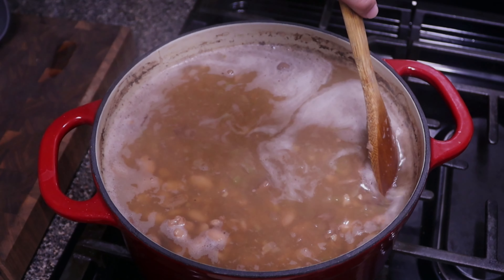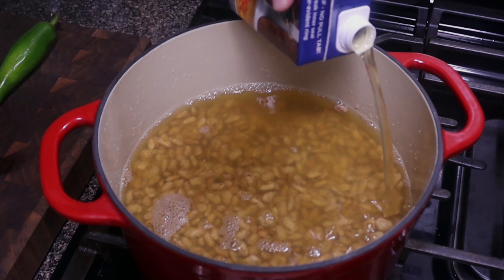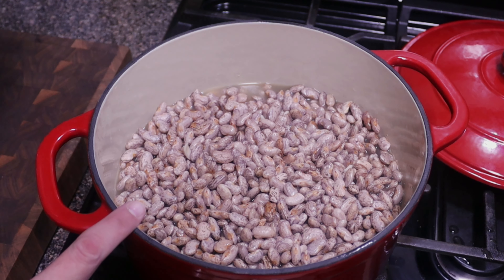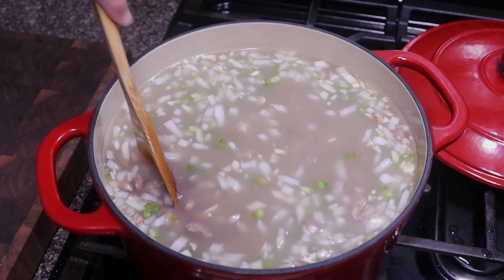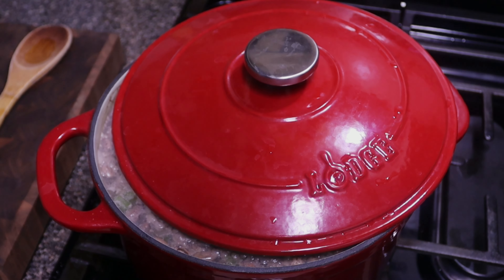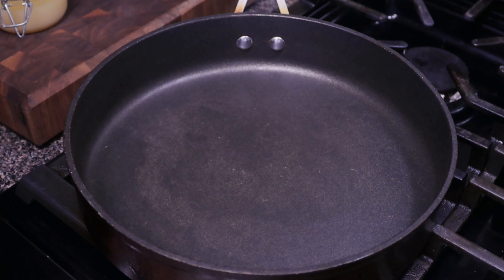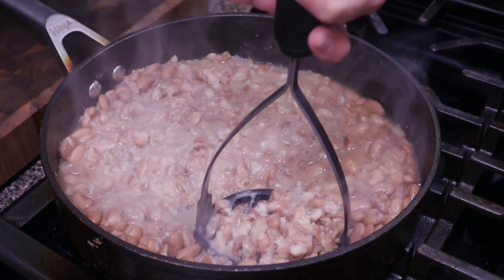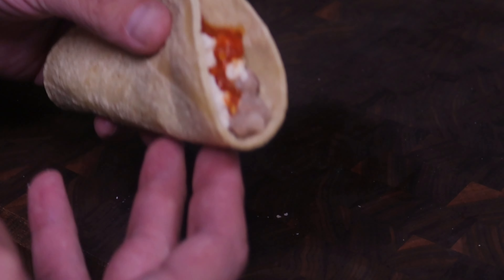How to make Frijoles - Mexican Pinto Beans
Frijoles Recipe:
2lbs of dry pinto beans
16 cups of water or broth/stock (You can use water and add any piece of meat with bone to add additional flavor)
1/2 yellow onion chopped
1 jalapeno diced
3-4 garlic cloves chopped
2 tsp salt or to taste

Lodge 6 Quart Enameled Cast Iron Dutch Oven
Wood Tortilla Press

Some awesome kitchen toys:
Ninja Foodi XL Pro Air Oven
Instant Pot Pro Crisp 8qt
Anova Culinary Precision Cooker Sous Vide
Pioneer Woman Cowboy Rustic Acacia Wood Cutting Board
Cuisinart Forged Triple-Riveted 18-Piece Cutlery Set
Cast Iron Grill/Griddle
Nuwave Brio 10 quart Air Fryer
Kitchen Aid Stand Mixer
Kitchen Aid Meat Grinder Attachment
Crock Pot

0:00 Intro/ Ingredients
0:48 Soak the Beans
2:12 Cooking the Beans
4:58 Checking for tenderness
5:47 frying beans
7:37 Taco Time!